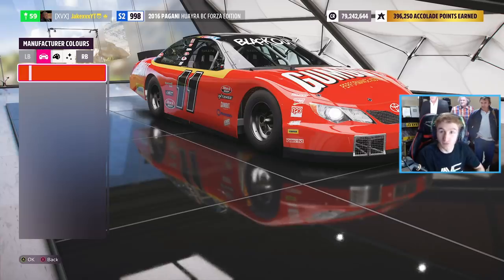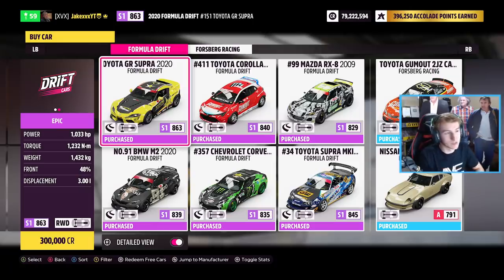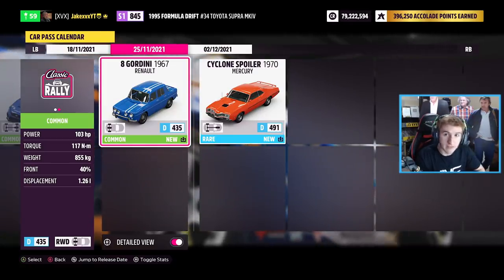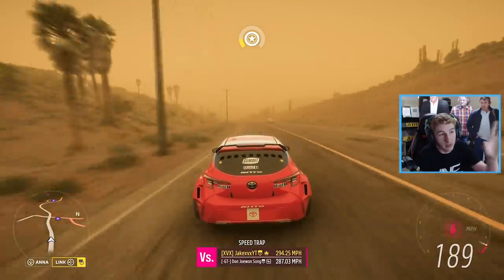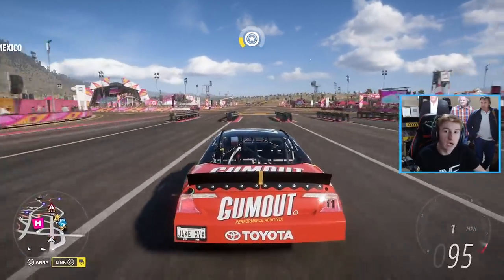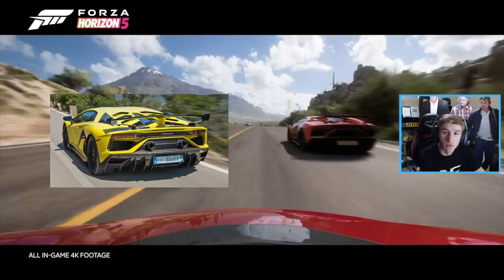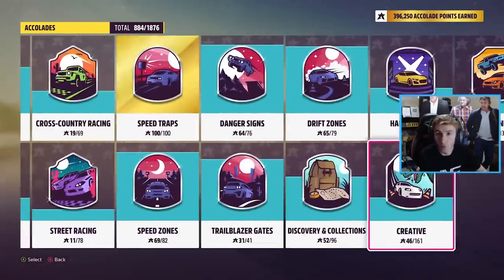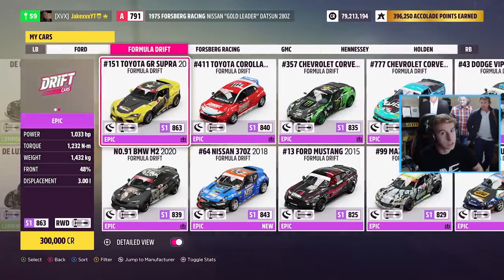Forza Horizon 5 - NEW DLC Cars Revealed + Leaked Lambo!